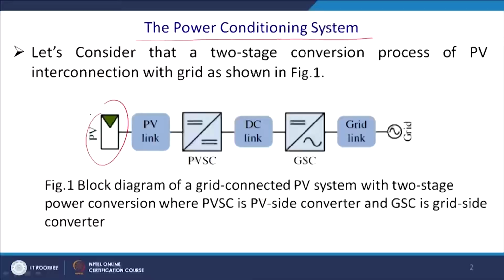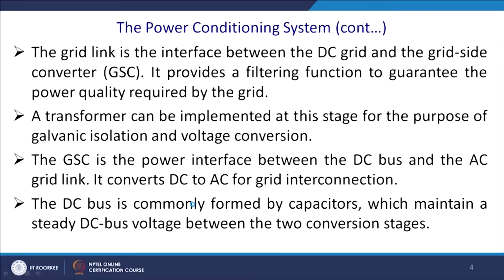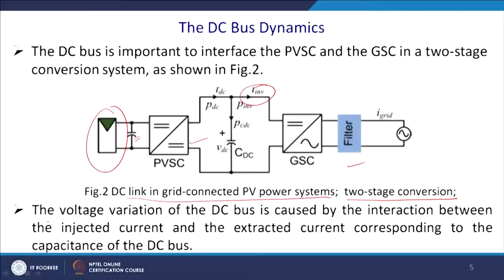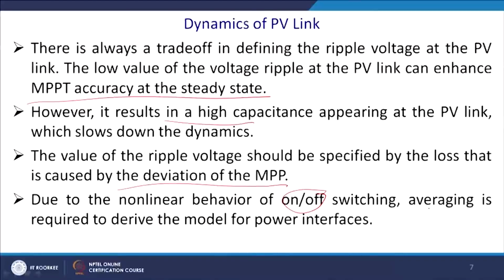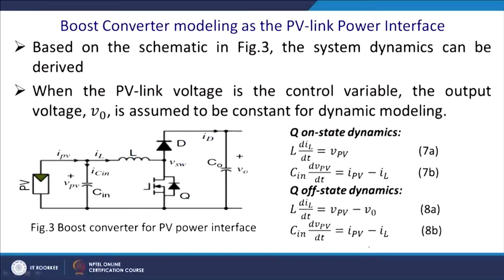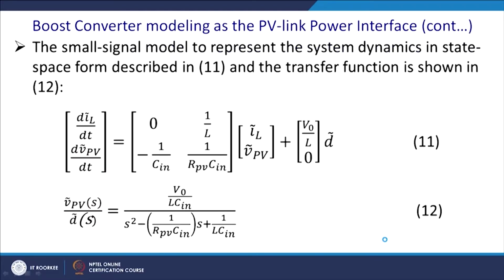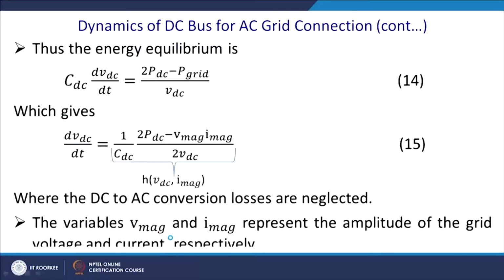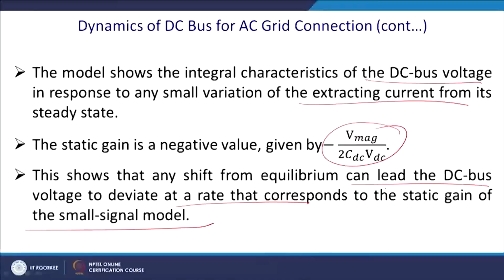DC Microgrid Dynamics and Modeling